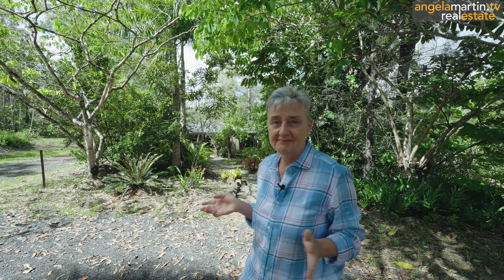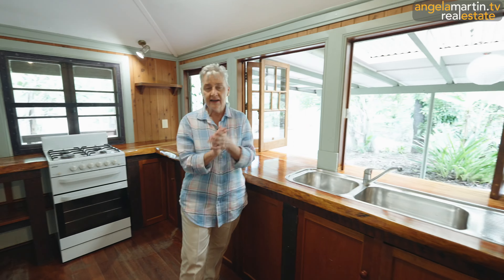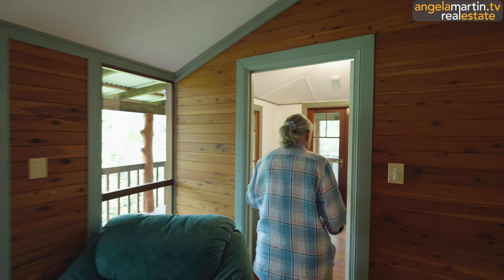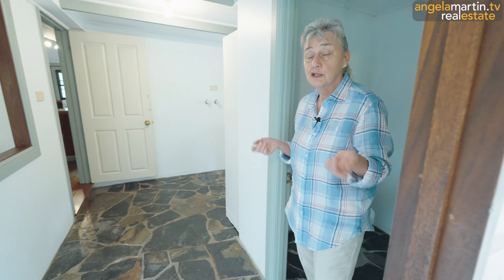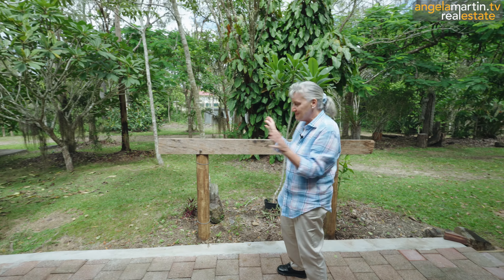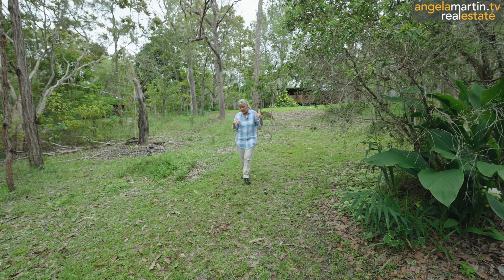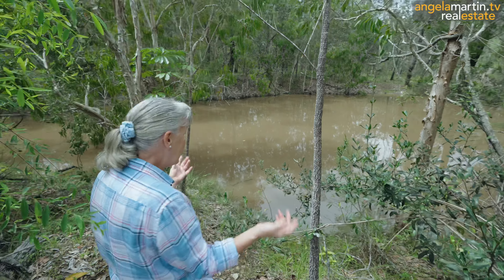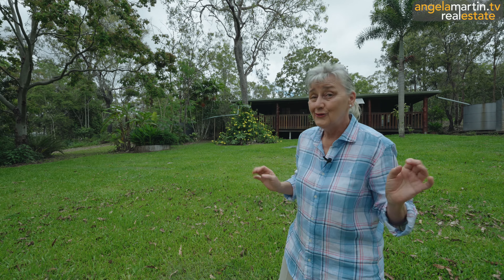67 Scenic Drive Speewah Qld 4881 Angela Martin Real Estate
Such a great simple lifestyle, easy relaxed with plenty of space for veggies and chickens - 6 acres, usable land, natural bush gardens. PLENTY OF SPACE

The house is super cute with LOTS of character.

The main central living area is open plan with with 3 rooms (can be bedrooms, office etc), bathroom and laundry.

The Kitchen has beautiful natural timber bench tops that are warm, relaxed and inviting.

Paved patio and wrap round verandas means outdoor undercover living all year round.

For that ultimate country feel property, there's an enclosed veggie area- just waiting for your love:-)) fenced chicken coope, a dam and sooooo much space PLUS a track that takes you to the very back of the property with enough open space for an orchard or anything else you might want to use it for!

Peaceful property - close to the end of a no through road.